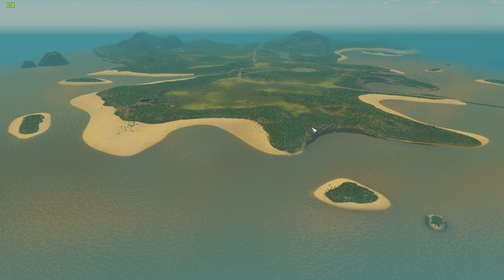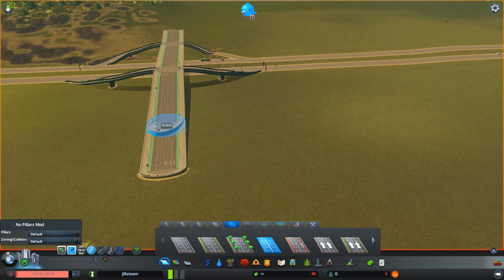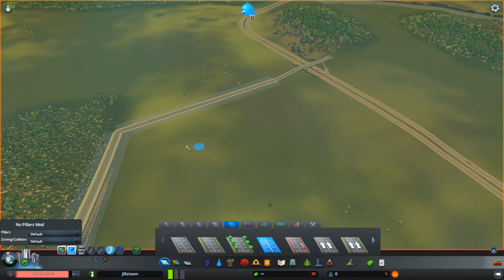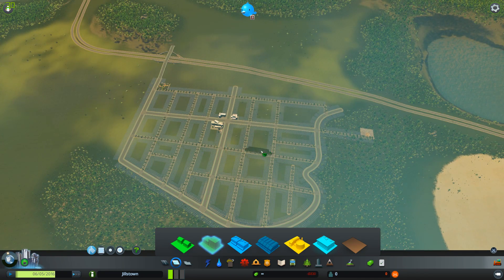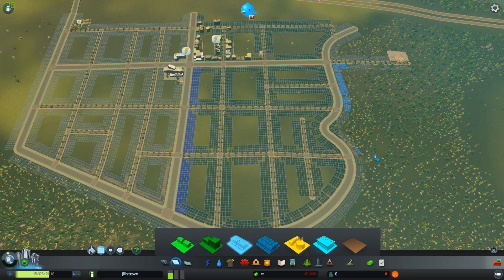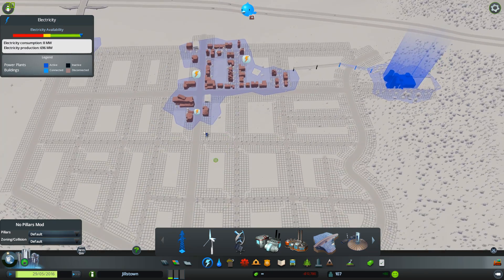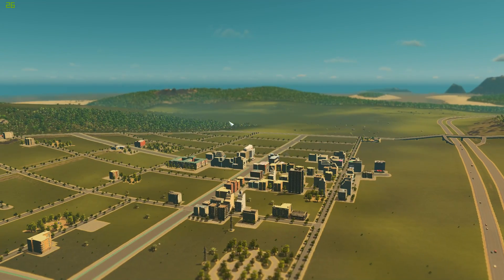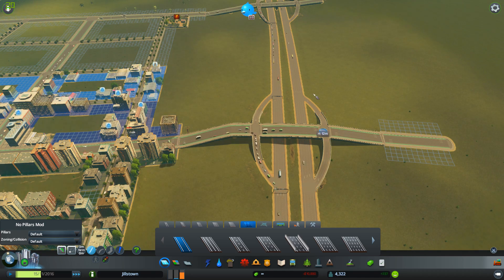Cities Skylines Episode 11 - Disasterville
So Jillstown didn't really work out as well as I'd hoped after the last episode and so I've started again in a new map. Hope you enjoy. Apologies for the poor audio at the end. Got mic problems.

like the video and leave a comment to let me know what you think.

Thanks
Haggis